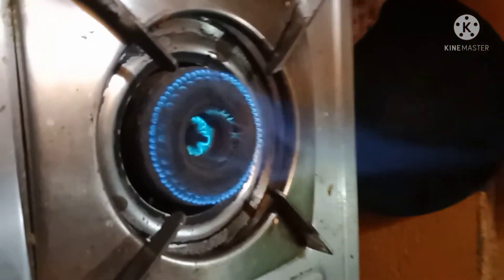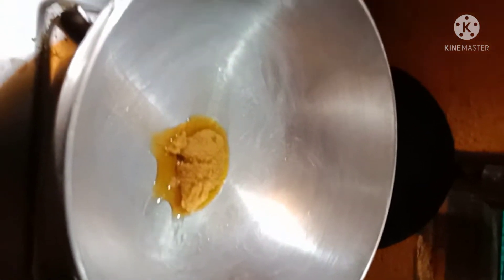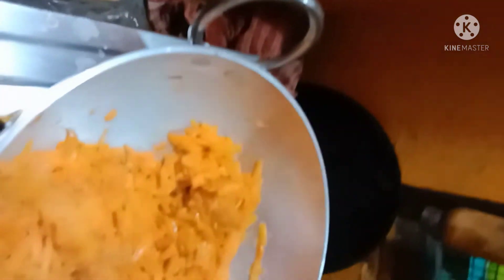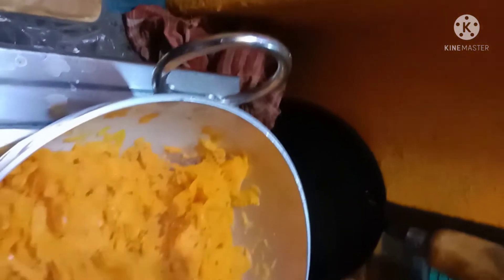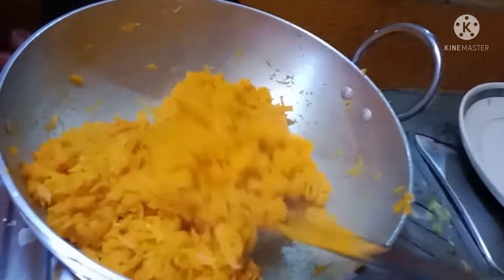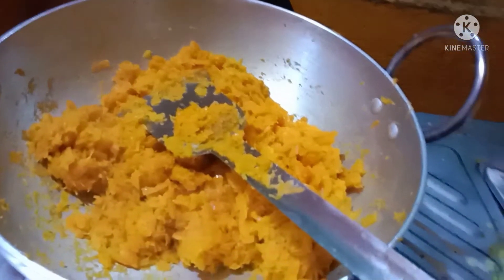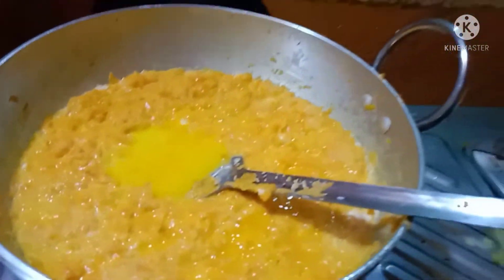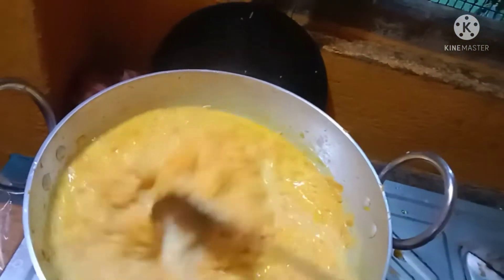খুব সুন্দর গাজরের হালুয়া। রেসিপি Best gajar ki halwa recipe 🥰🥕🥕🥕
Best cooking
Recipes videos
West bengal recipe
Indian recipe